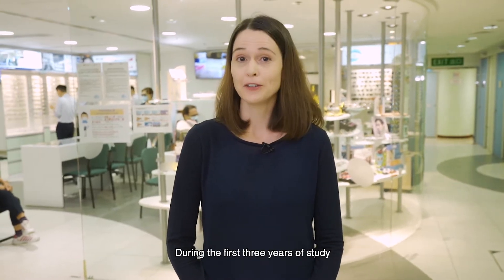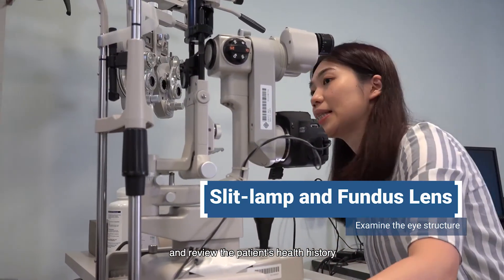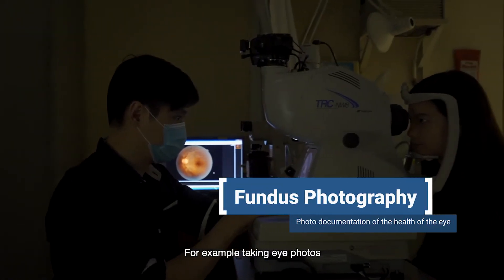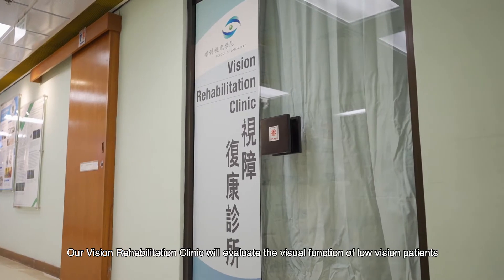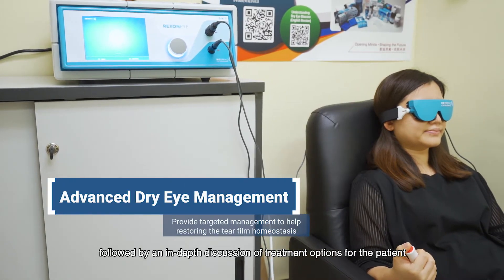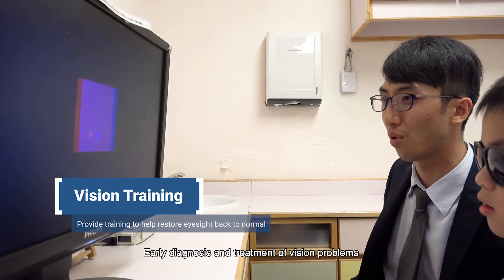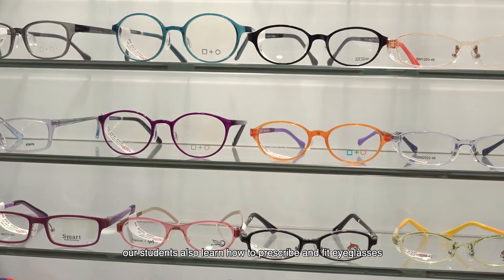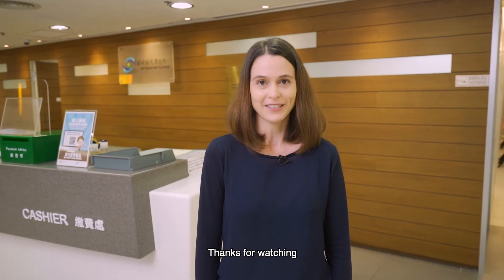【Virtual Tour】PolyU Optometry Clinic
PolyU School of Optometry operates The Optometry Clinic, where senior optometry students receive their clinical training and the public access to holistic eye care services. In addition to knowledge and expertise in Optometry, the School endeavours to give our students a wide range of experiences to prepare them for professional life. Apart from teaching, the Clinic also supports clinical vision/eye research and acts as a resource for eye care in Hong Kong.